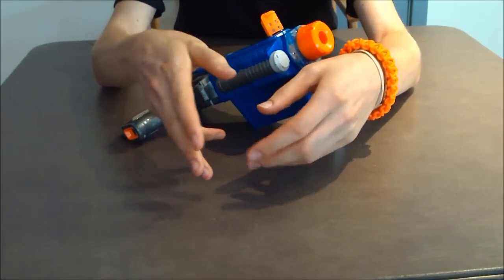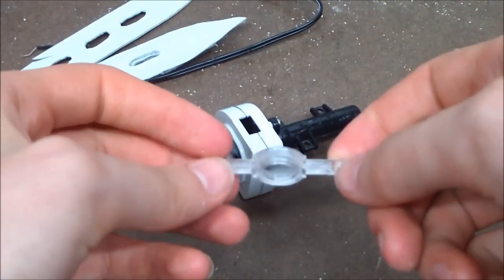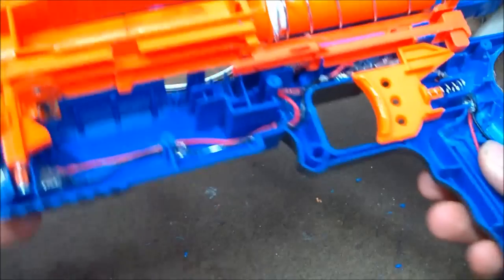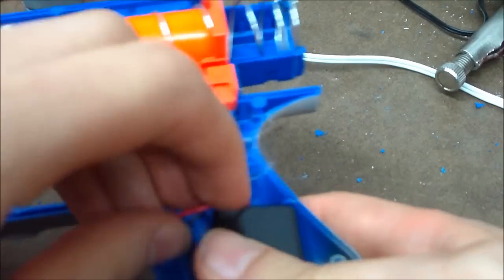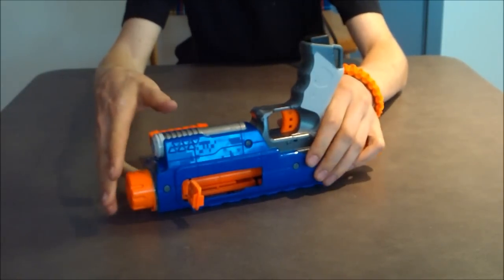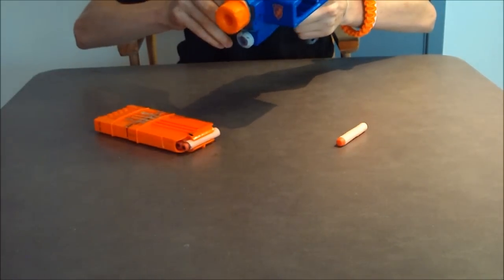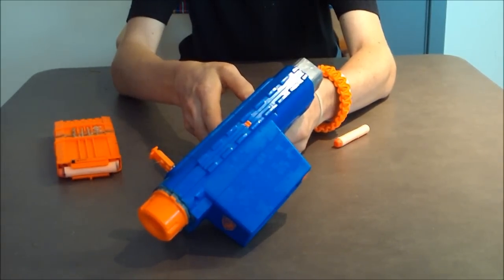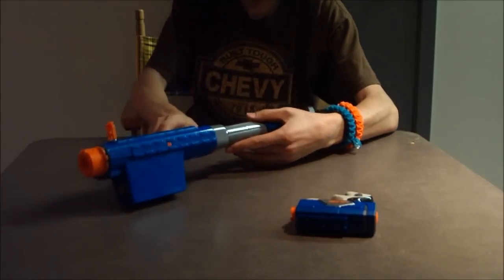Raider Handblaster Flashlight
In this installment I show you how to integrate a flashlight into my raider handblaster.
This is also an option I have available for my Raider commissions.